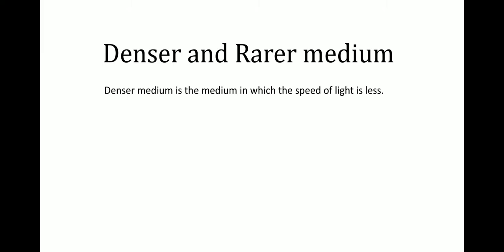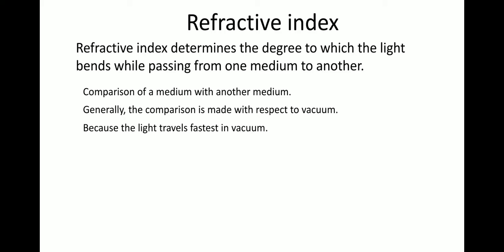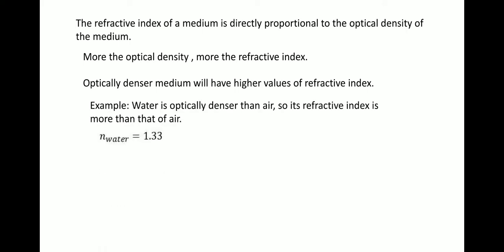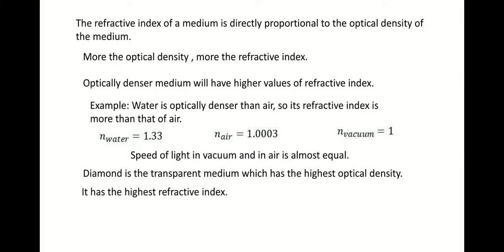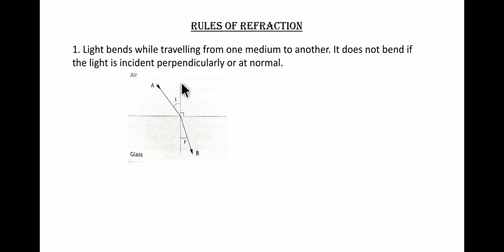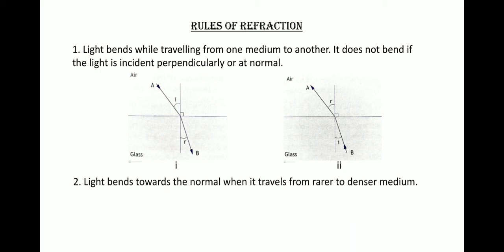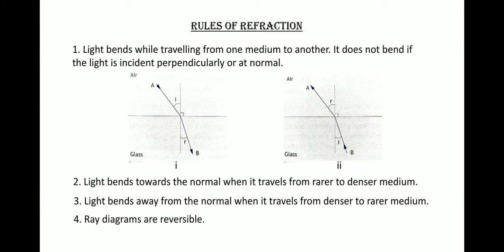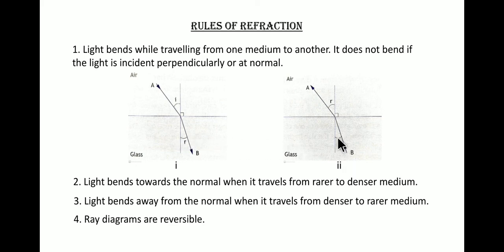Class 8 Refraction